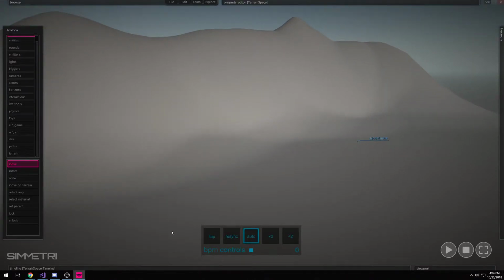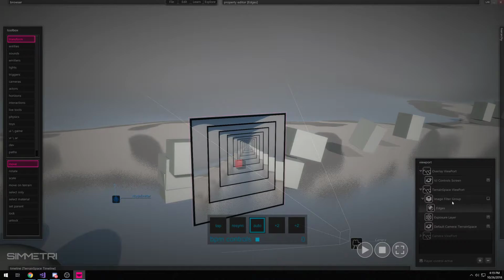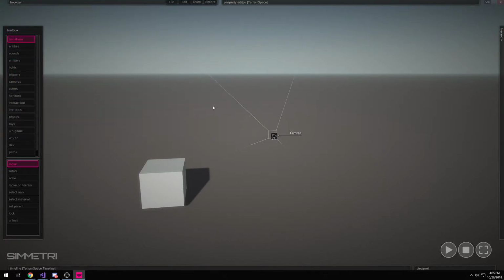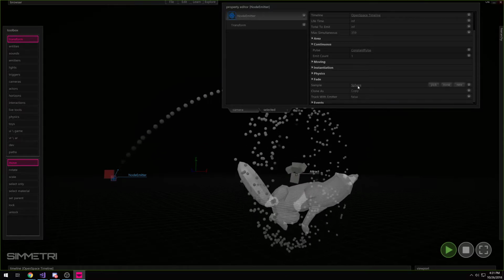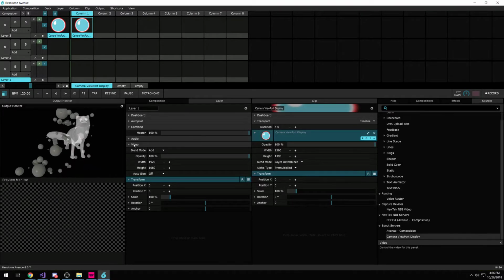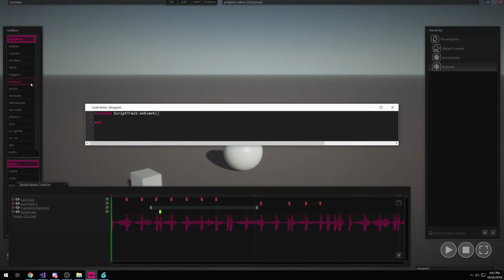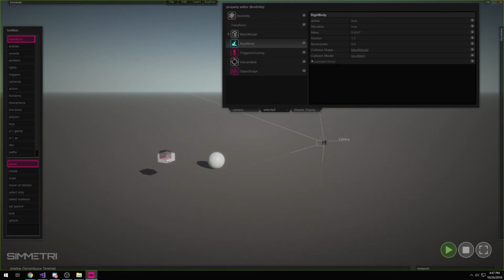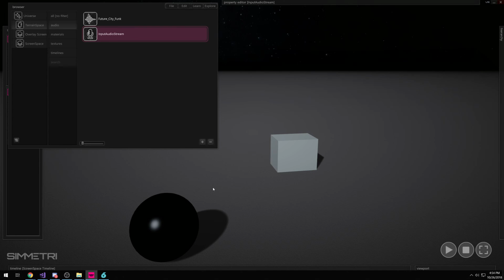Demoing Out Some Features Of Simmetri